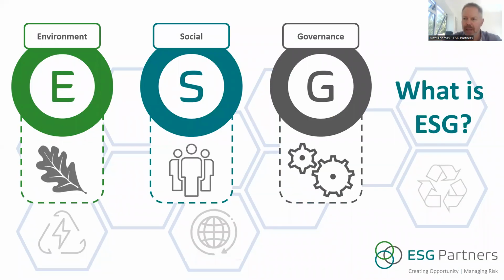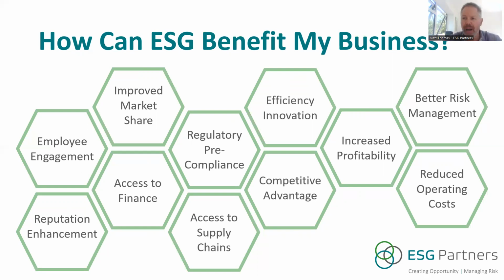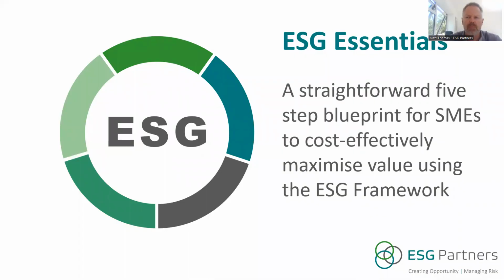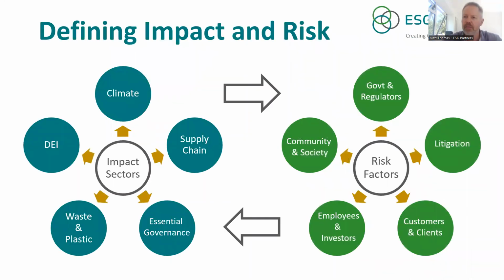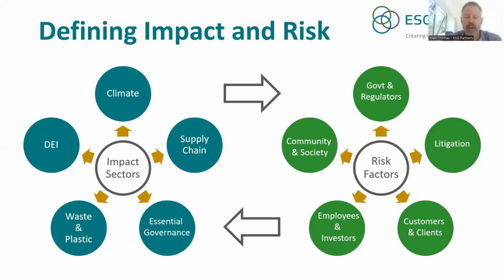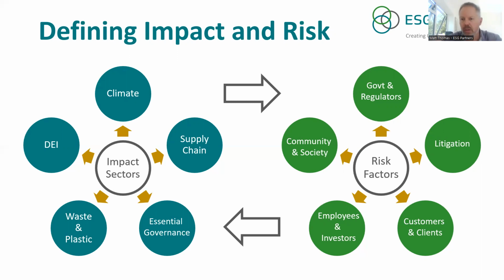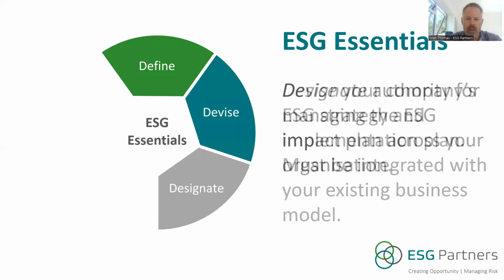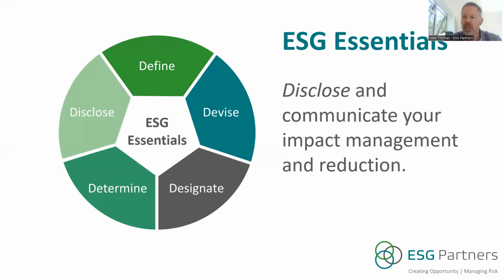ESG Essentials for SMEs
SMEs wanting to implement ESG into their business model can do so in a straightforward and cost-effective way by using an ESG framework that is more appropriate to their size, budget, and time resources. ESG Essentials provides the blueprint to achieve this.

ESG Partners is a specialist consultancy that supports businesses making the transition to a more impact-driven and sustainable business model. We are based in the UK but can work with any English-speaking organisation anywhere in the world.